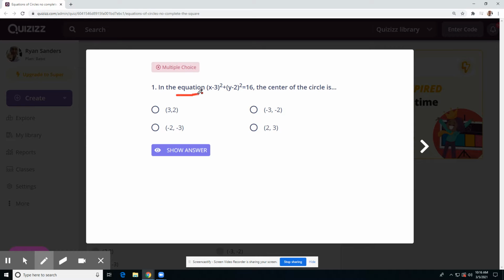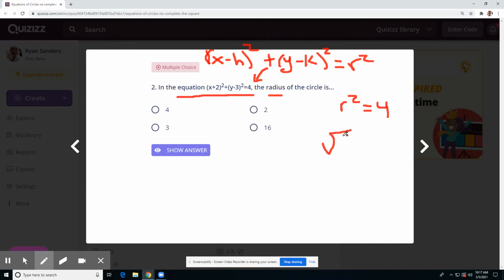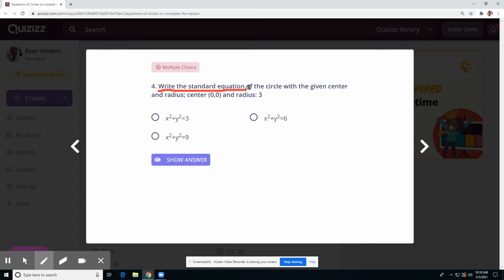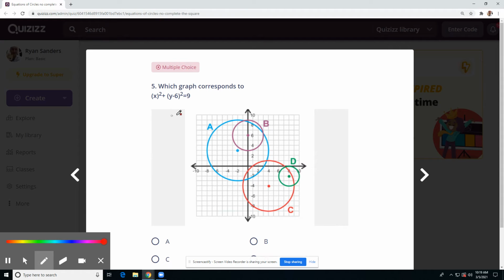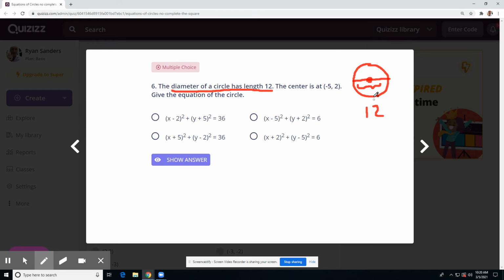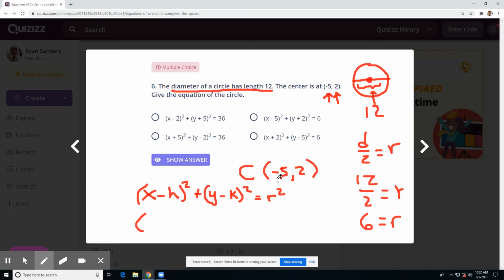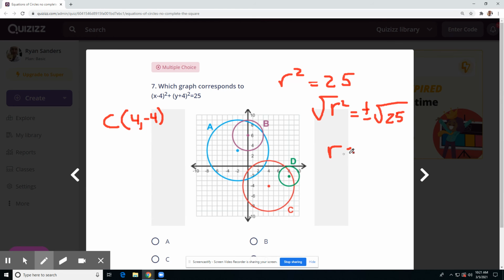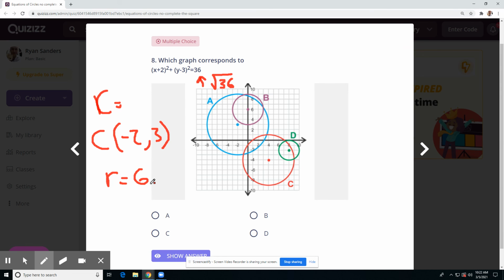L59b circles equations quizizz run through